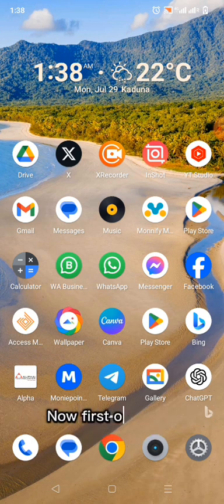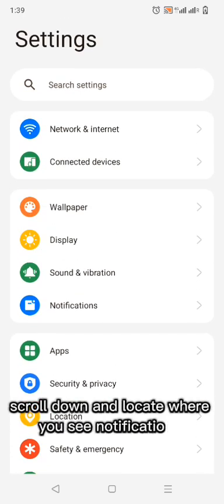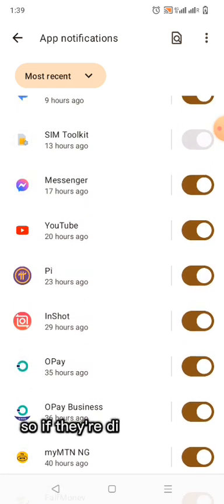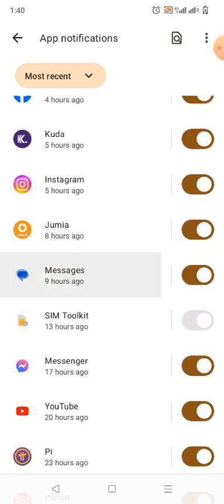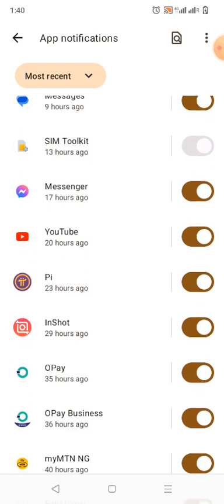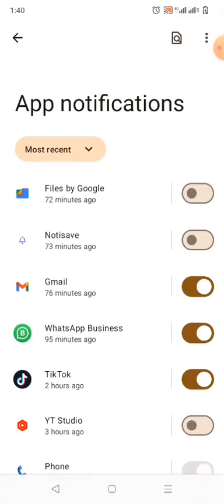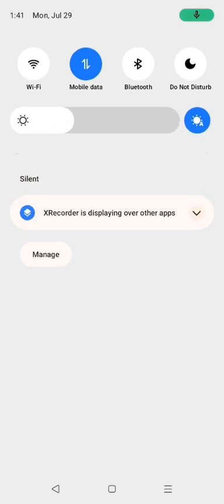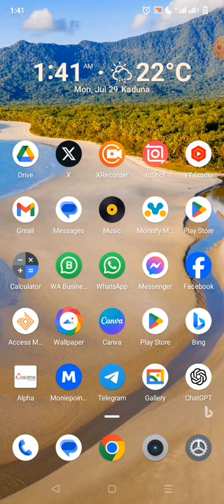How to Turn Off App Notifications on Your Smartphone | Android 2024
Welcome to Online Solutions Hub! 🌟

In this video, we’ll show you how to turn off notifications for specific apps on your smartphone. If you’re getting overwhelmed by constant notifications and want to manage them better, this tutorial will guide you through the process on both Android and iPhone.

1. How to access and manage notification settings on Android
2. How to customize notification settings or use 'Do Not Disturb' mode

Watch the video to regain control over your notifications and enjoy a quieter smartphone experience!